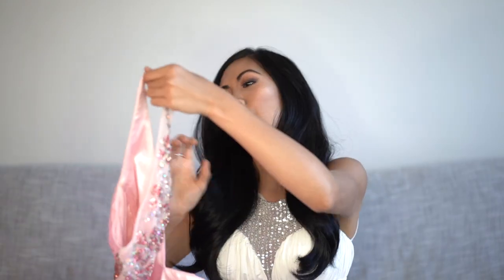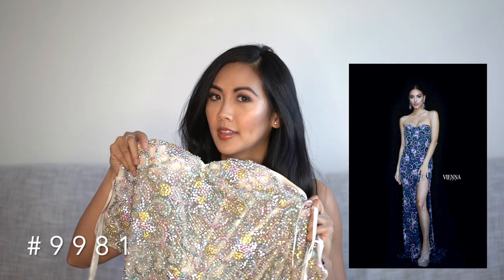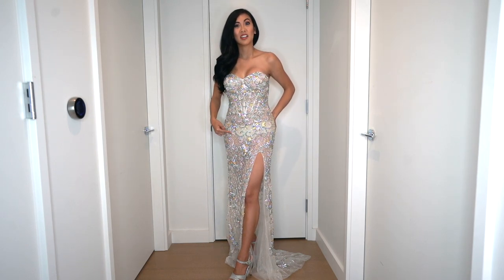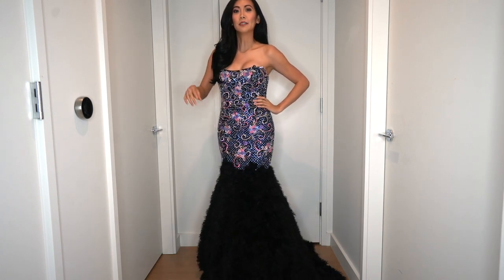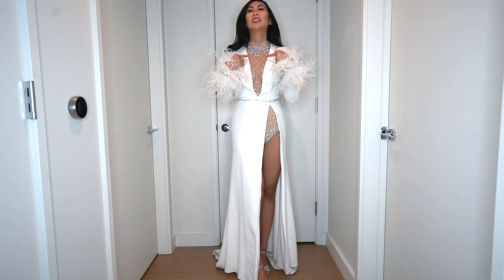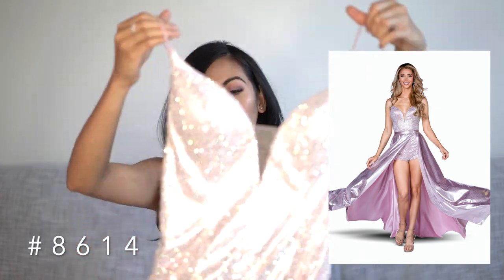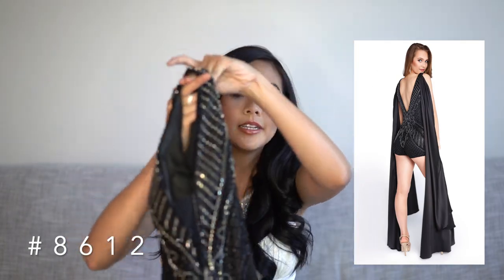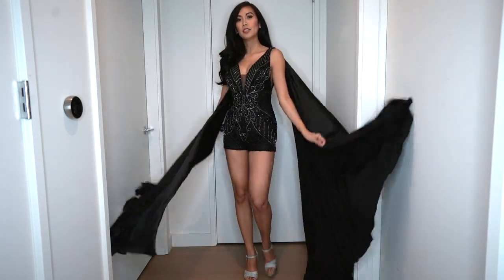Queenly Prom Dress Review on Vienna Prom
We are doing our first ever product review on Vienna Prom dresses! This was soo fun, and we can't wait to do more brands for you! We want to promote transparency as much as possible with these dresses (because girl they ain't cheap!), and so here you go!

Queenly is the largest marketplace to buy & sell your formal dresses! Pageant, prom, homecoming, gala, quinceñera? We have it all, sold by queens like YOU.

Vienna Prom dresses are available on the Queenly app (download in the App Store) and the

**All copyright goes to Boss Bitch by Doja Cat. We do not claim to own the rights to this music/song/lyrics/etc.